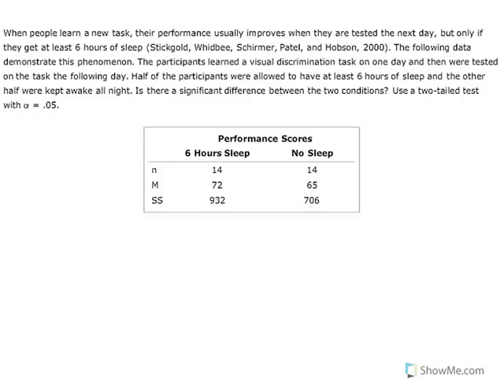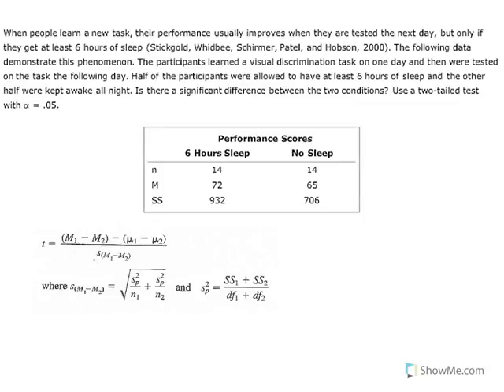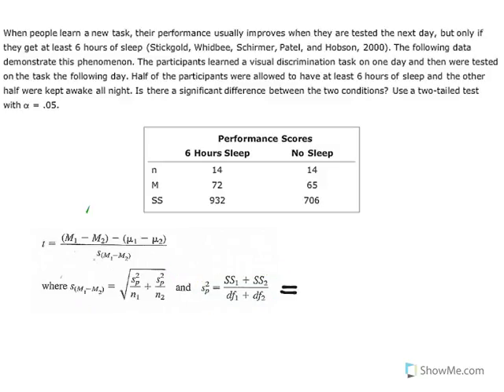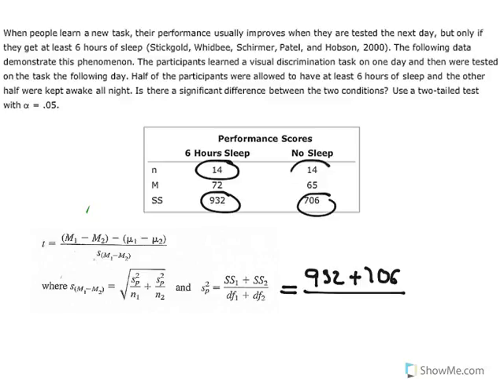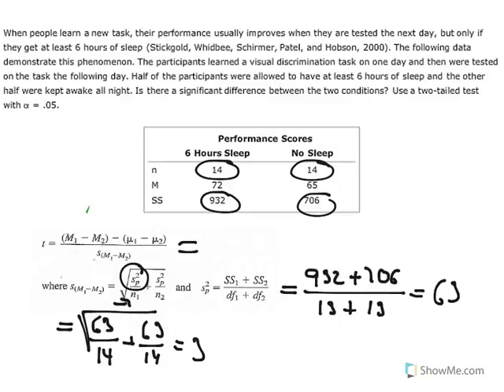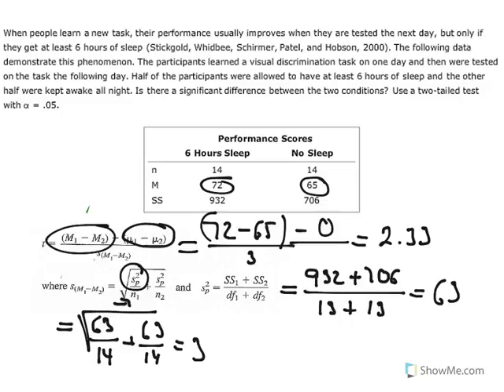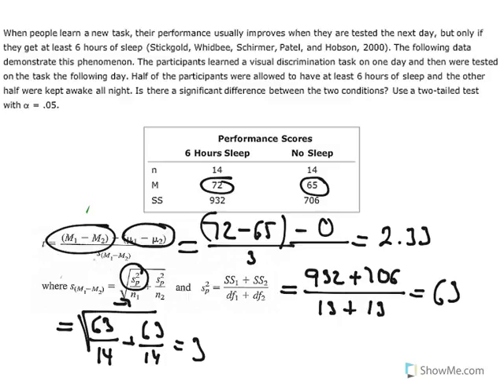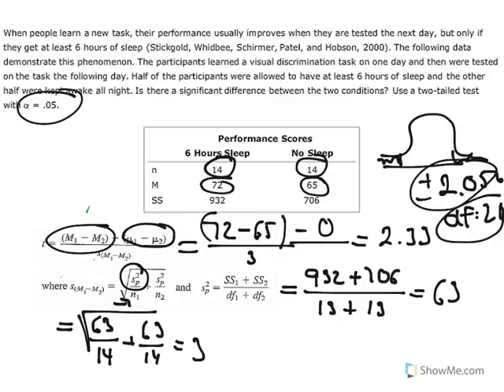Ch 10 t test for Independent Samples Sleep and Performance